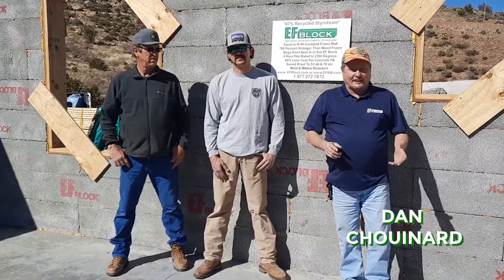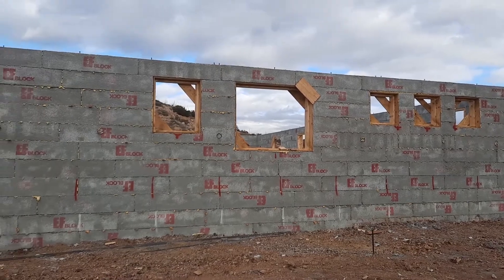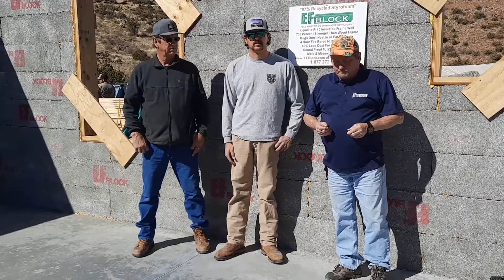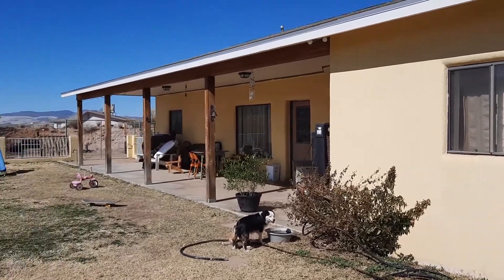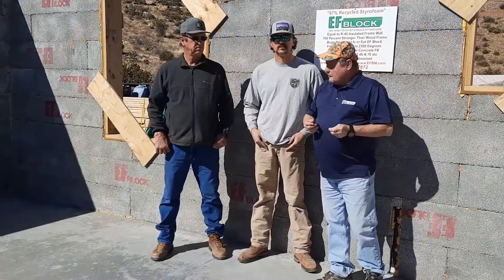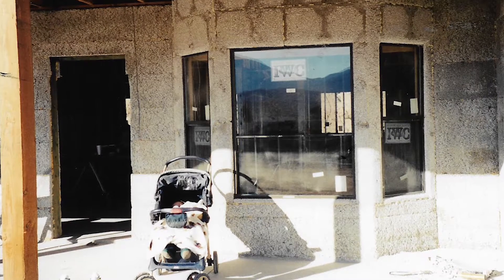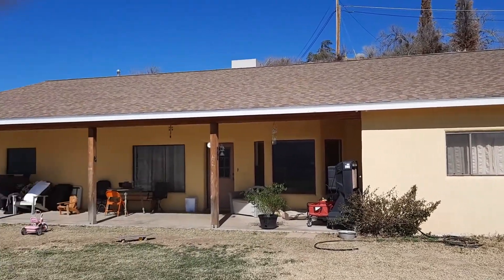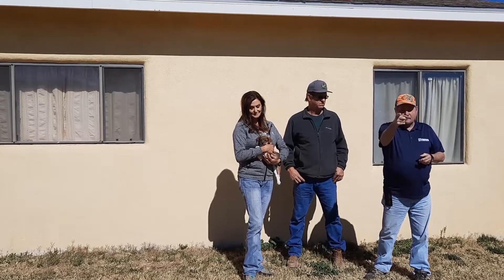EF Block- Insulated Concrete Form- ICCF Cline residence- Globe Arizona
The great thing about this video is it is a father & son deal. The father bought his block from Earth Friendly Building Materials LLC. 20 plus years ago, and now his son Denton is building his home out of EF Block. Earth Friendly Block is so easy to construct in the field that most owner-builders do install the block themself.  If you would like more information about this insulated concrete form manufactured in Tempe Arizona feel free to contact us at (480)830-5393 of google Earth Friendly Building Materials or EF Block.